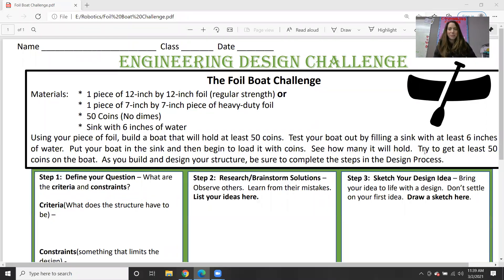4th Grade Robotics Class Week #25